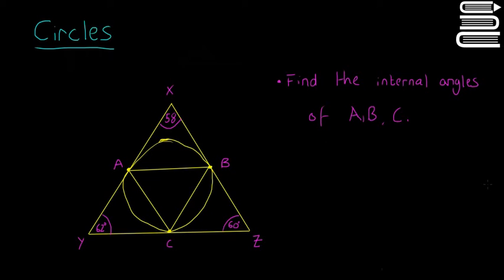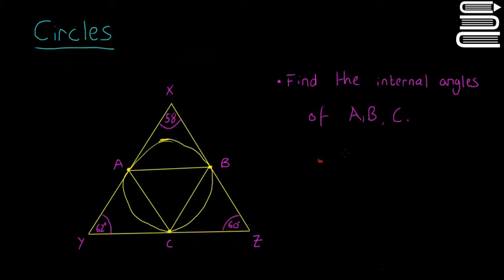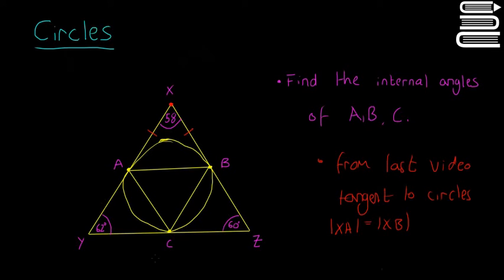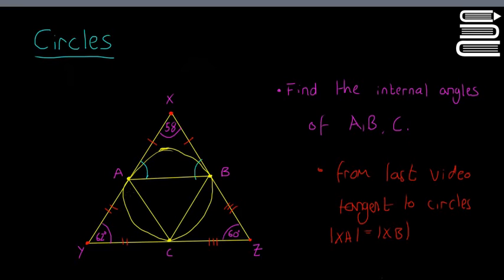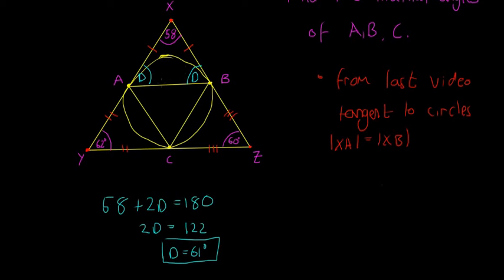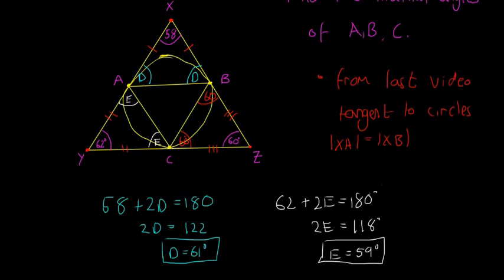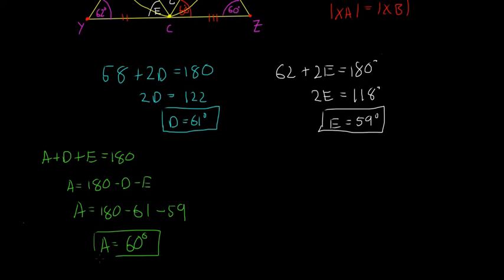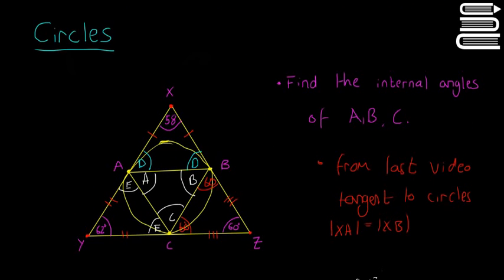Leaving Cert Maths - Geometry 20 - Circles 4